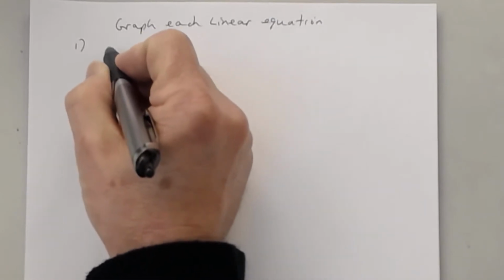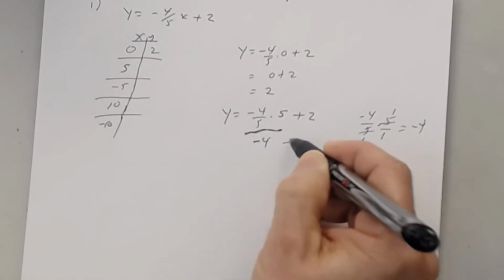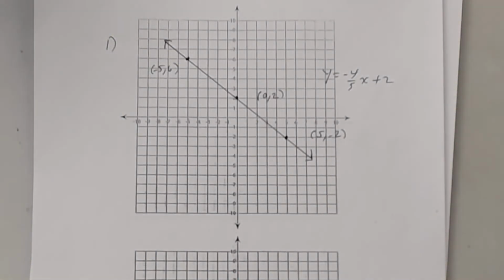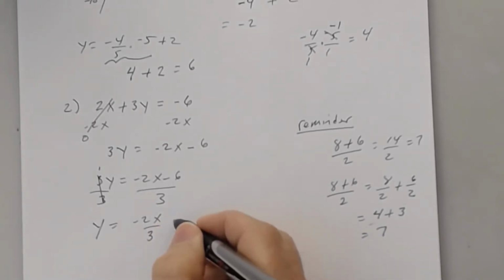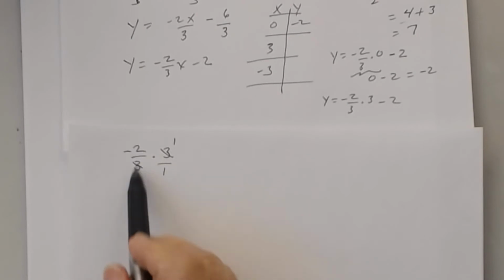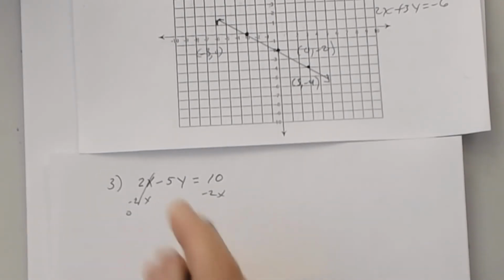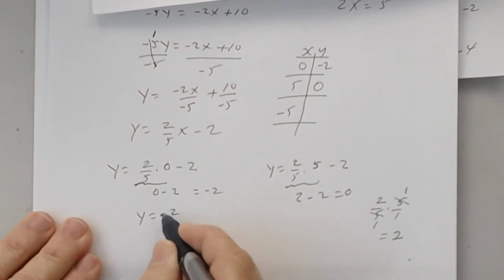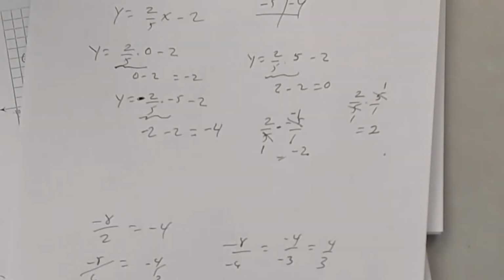Graphing Linear Equations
This is part of a lecture.  This lesson focused on graphing linear equations by solving for the variable y.